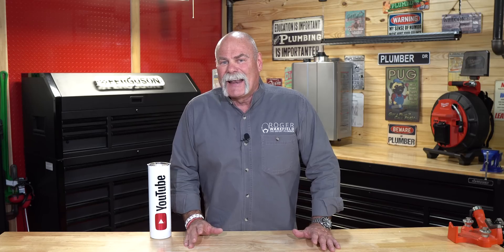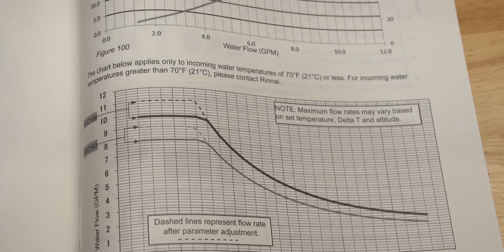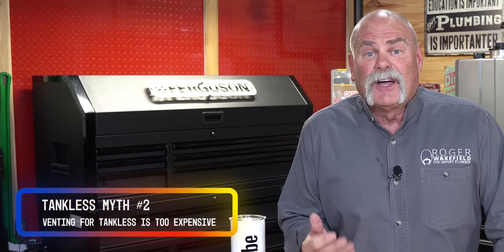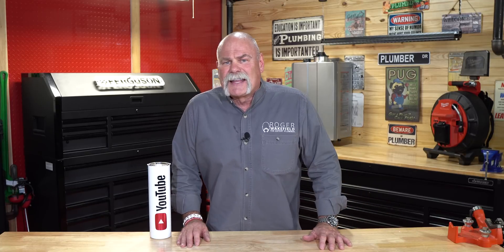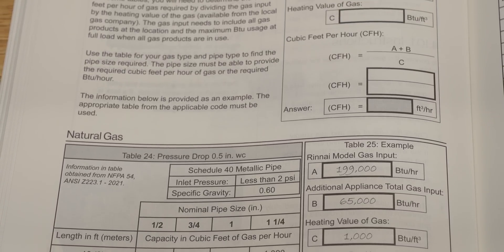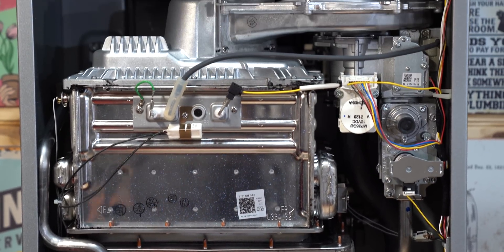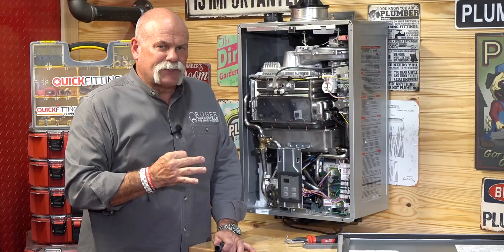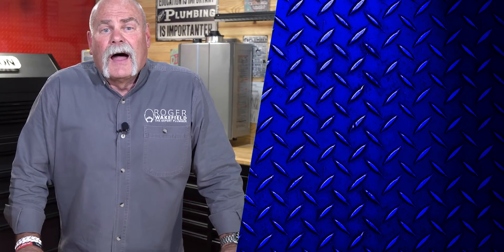3 MYTHS About Tankless Water Heaters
Are you considering a tankless water heater for your home? There are a lot of myths out there about tankless water heaters. Today, I dispel some of the most common ones and share the truth about these amazing appliances using the Rinnai RE Series Tankless Water Heater. Tankless water heaters can save you money on your energy bill and provide endless hot water – so don’t believe everything you hear!

Go to ▶️ to check out their new RE Series on Tankless Water Heaters!

Chapters 🔴
Debunking tankless water heater MTYHS ▶️ 00:00
Myth #1 Tankless water heaters do NOT work on cold ground water ▶️ 00:51
Myth #2 Venting for tankless water heaters is too expensive▶️ 02:56
Myth #3 Low gas pressure makes installation too expensive ▶️ 04:24